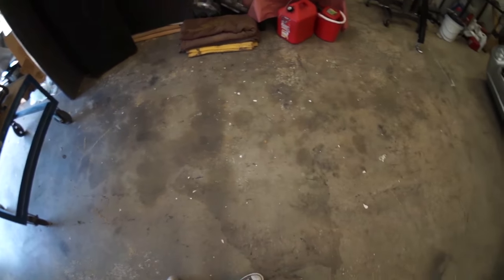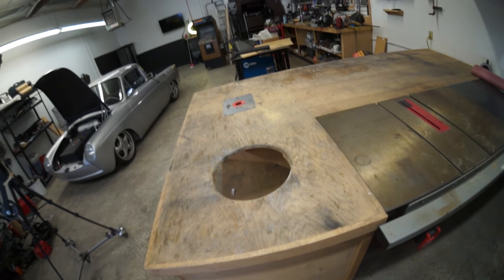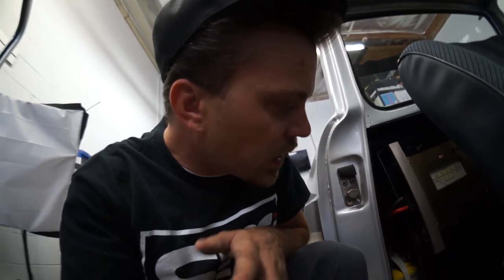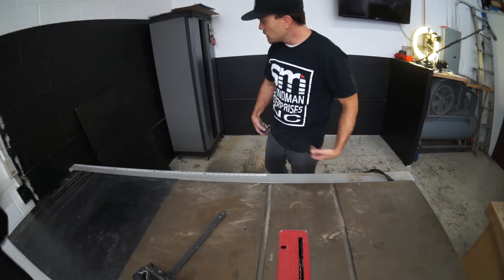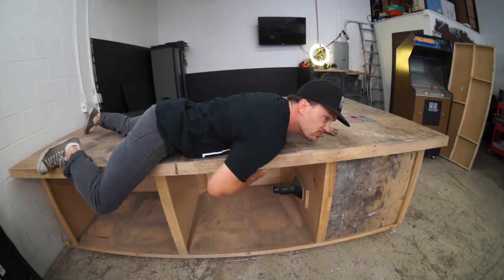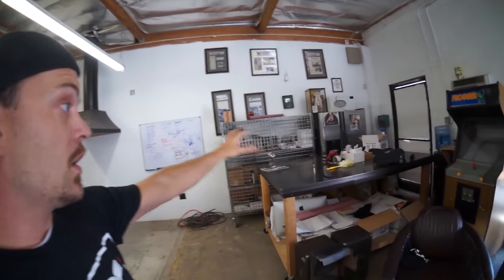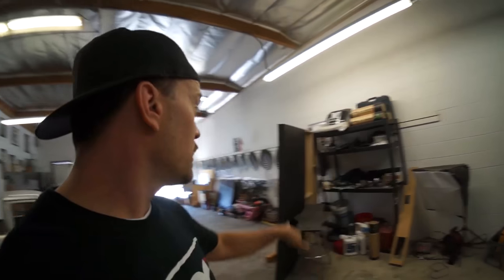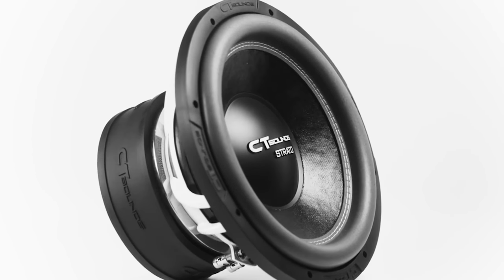My Wood FAB BENCH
Today I explain my wood fab bench as i move it back to where it should be. I'm remodeling the shop to make room for more COOL STUFF! I can't wait to tell you more as the week progresses.

NEW episodes of AMPLIFIED are coming ALL WEEK!!!
💥👇Monday thru Friday 8am!!! 👇💥
YouTube.com/DougBernards